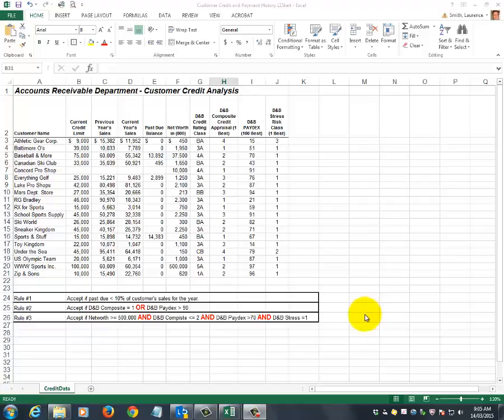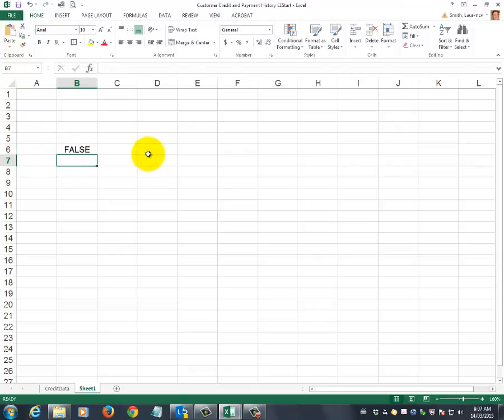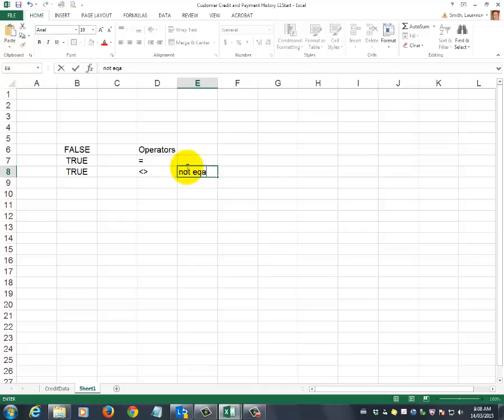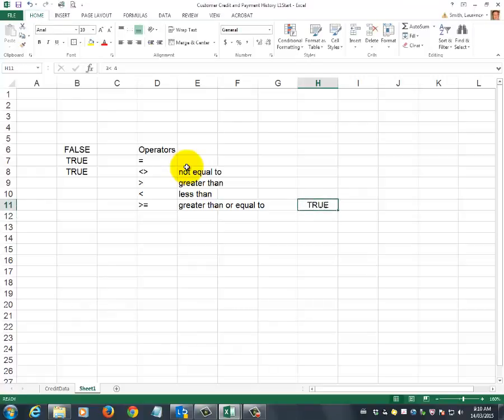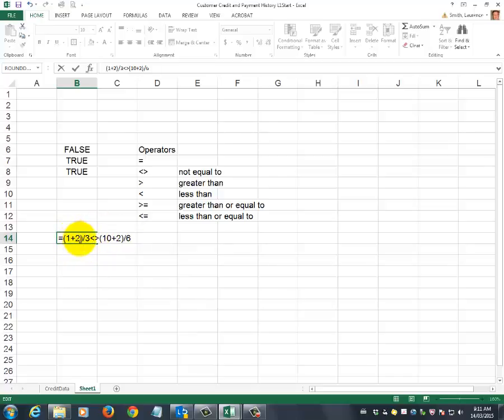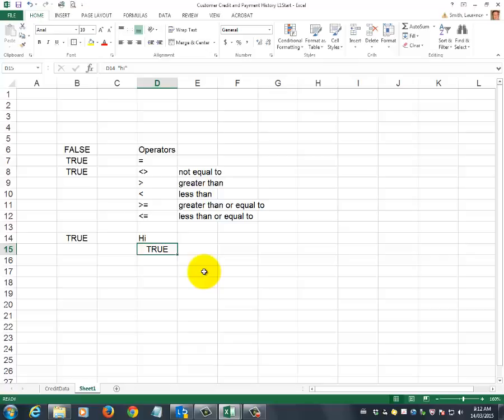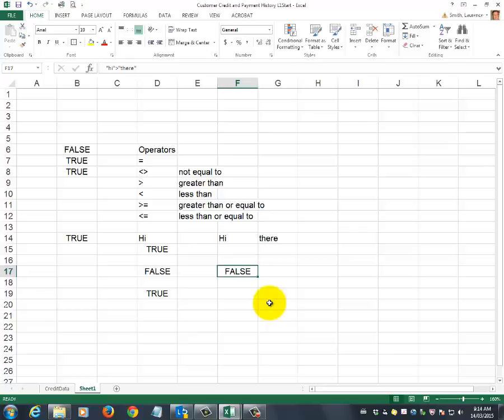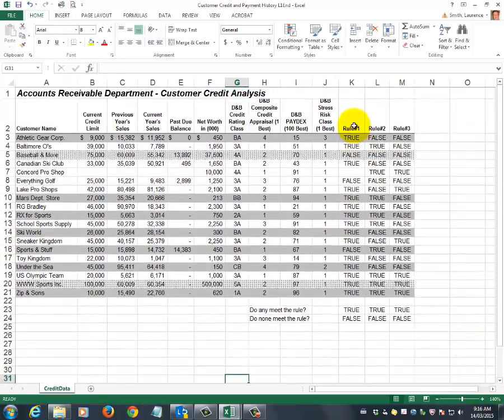Excel 2013 Intermediate 11